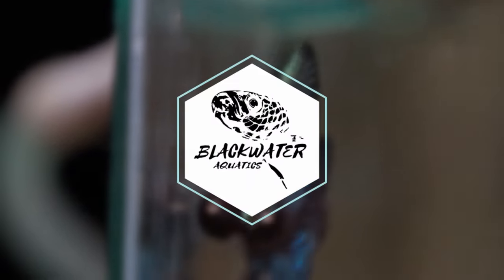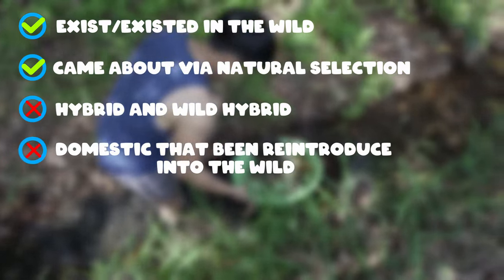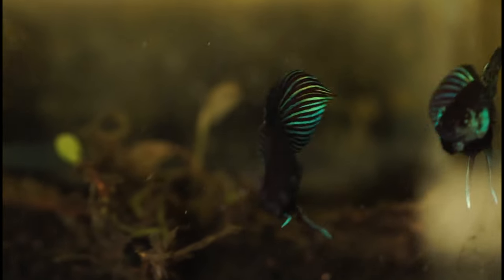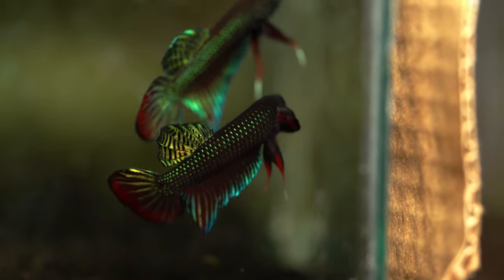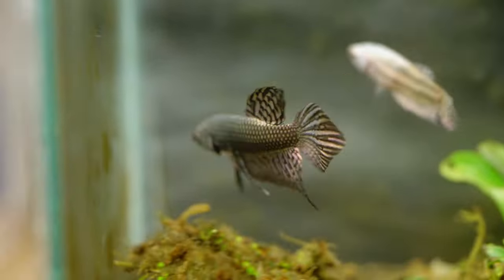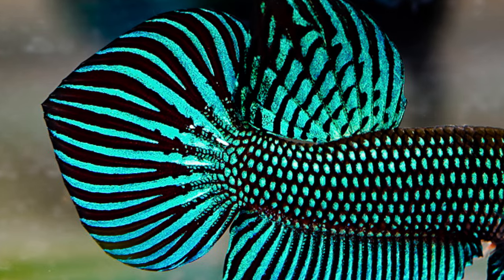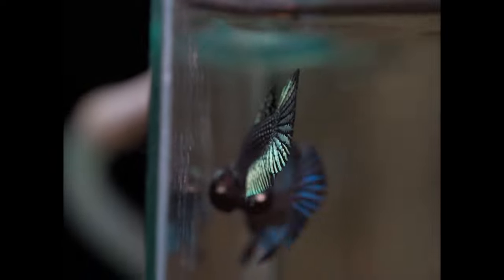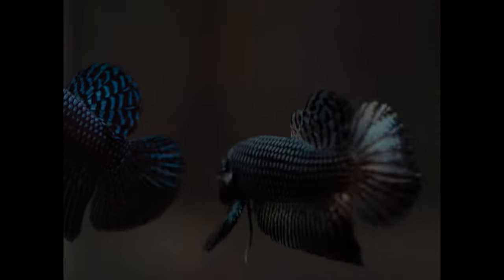Why "aliens" betta is not a Wild type Betta! and why i don't recommend them.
Hello everyone on this video I want to discuss a common misconception that Alien type betta is a wild-type betta, this is something I see so often online and it should be cleared up.  Aliens are domestic hybrid type bettas with traits that make them appear to be "wild".  This is however very far from the truth.

timestamp
0:00 intro
0:40 what is a wild betta
1:13 reason 1
1:36 reason 2
3:03 Wild trait on alien betta (fin ray split)
4:41 why I actually hate keeping alien betta.